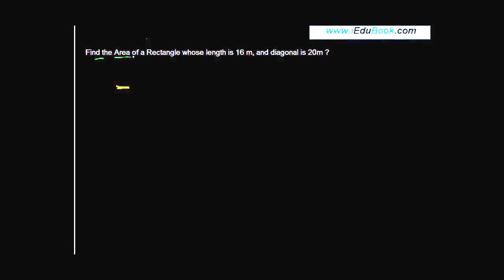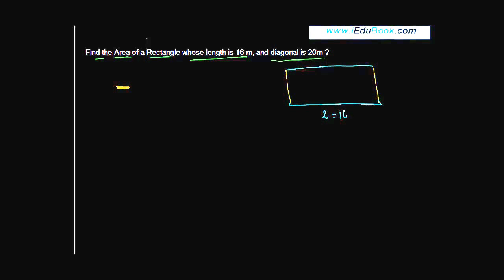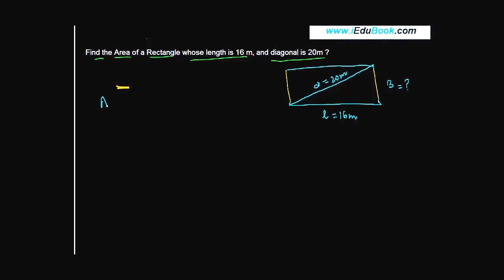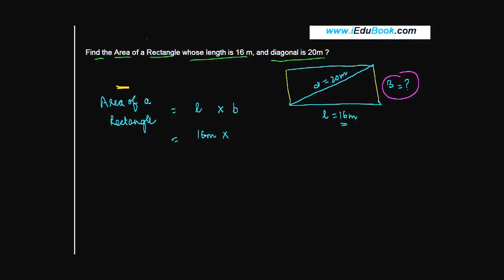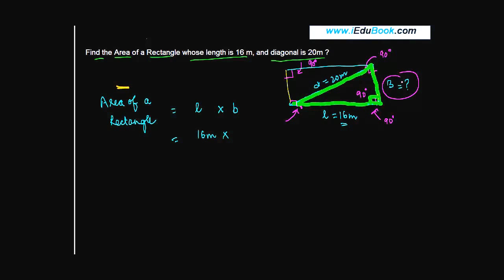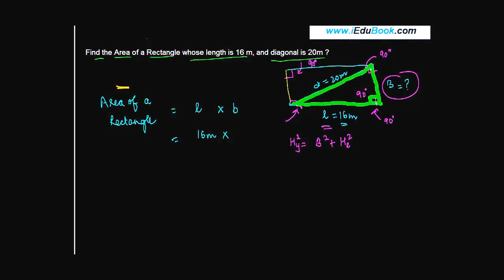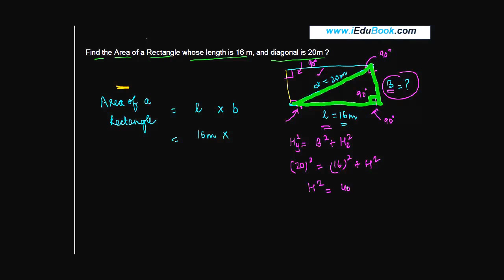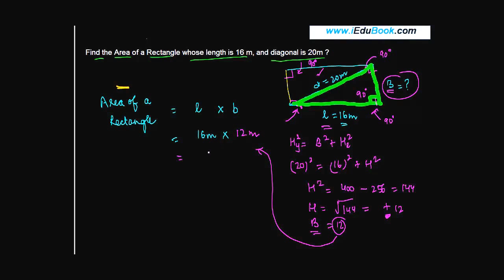Find the Area of a Rectangle whose length and diagonal given - Geometry - Maths - NCERT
How to find the Area of a Rectangle whose length and diagonal given - Geometry - Maths - Class 7/VII - ISCE,CBSE - NCERT